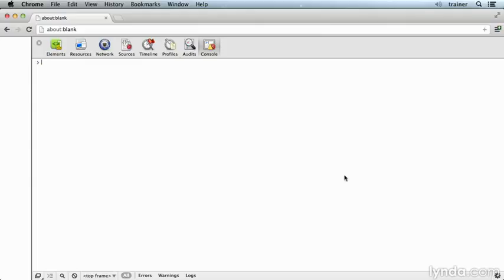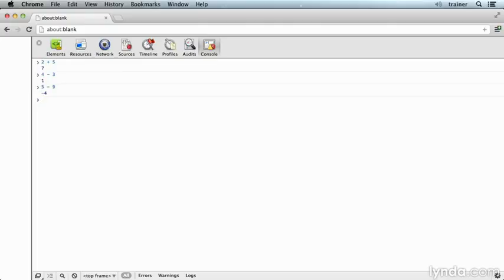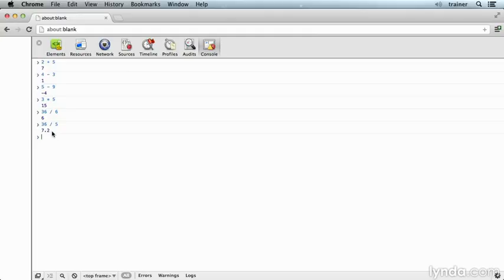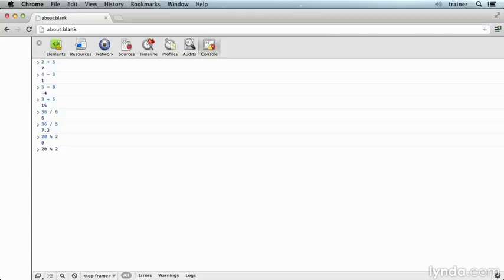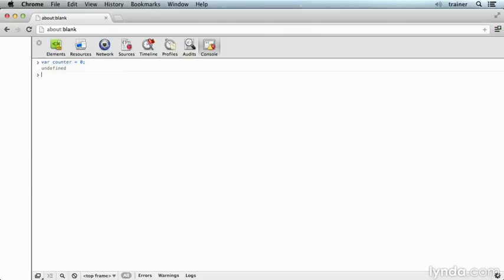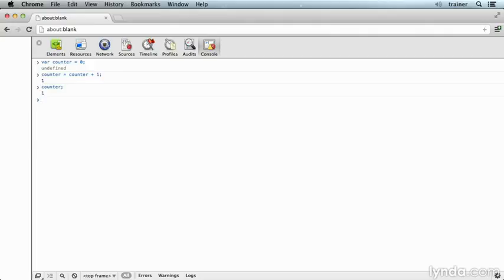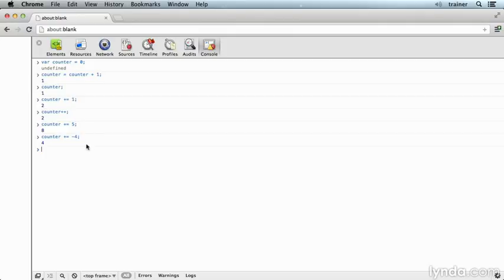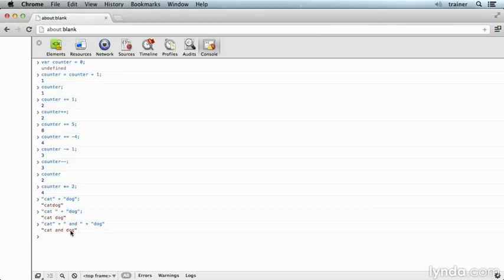JavaScript tutorial for beginners - Arithmetic Operators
Learn javascript online course for beginners and best way to learn javascript in Advanced Version for free, Advanced javascript can be explained here and the current topic is about "Arithmetic Operators".